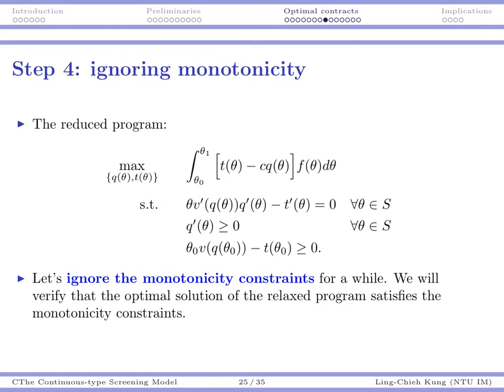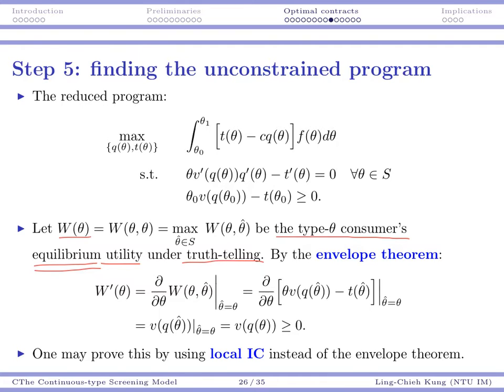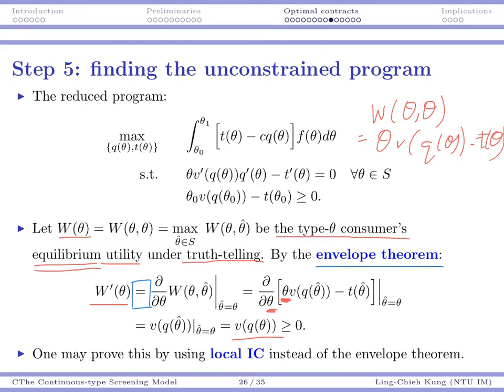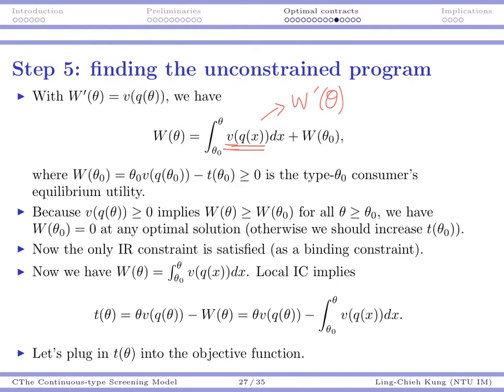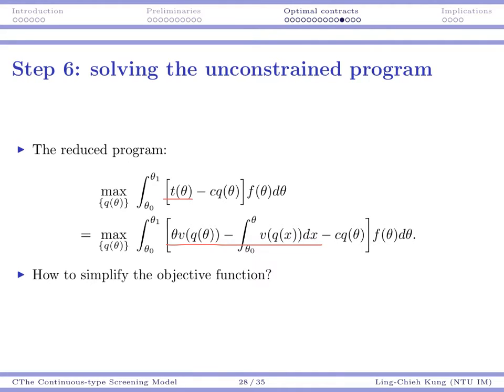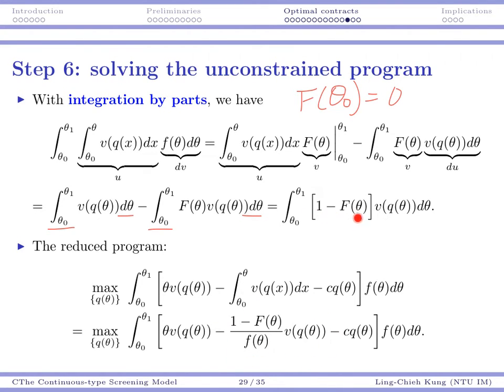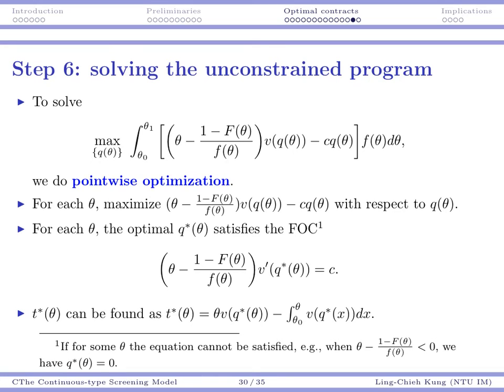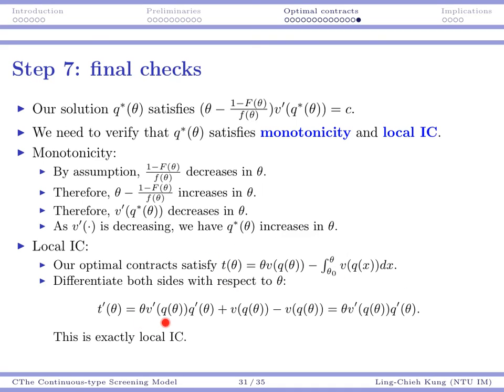IE 2015: Lecture 8.5 (2015/11/16)